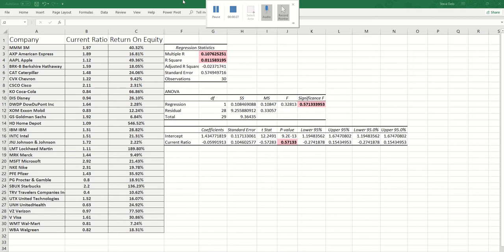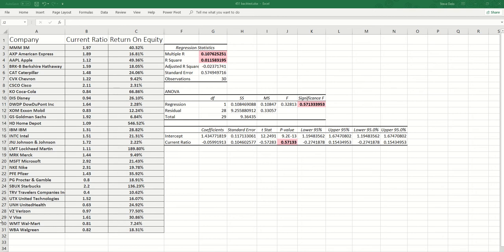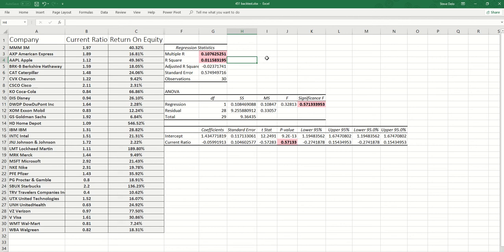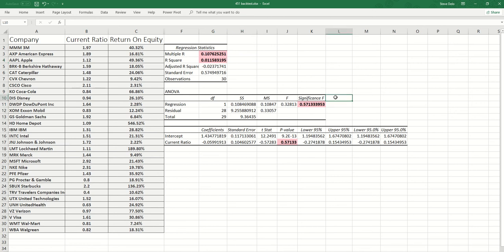Backtesting Strategy - Matt Delo